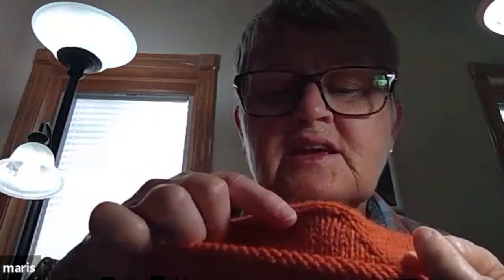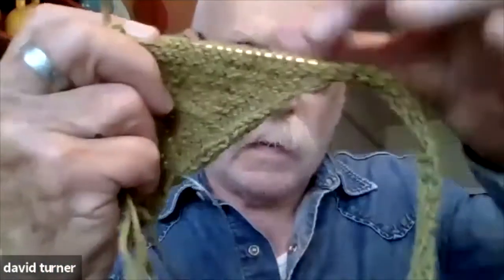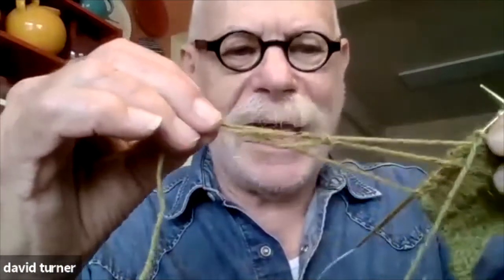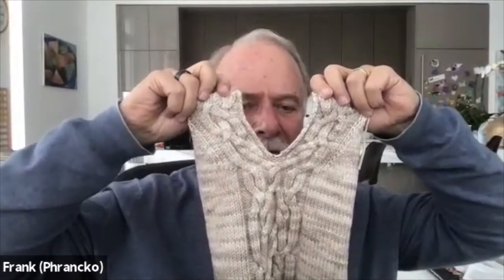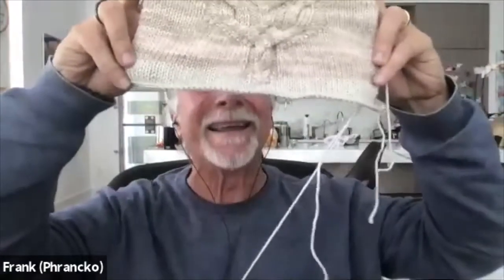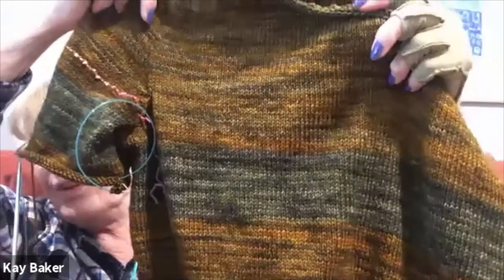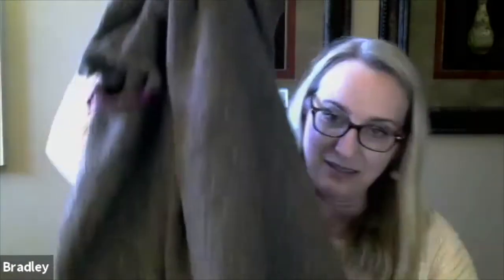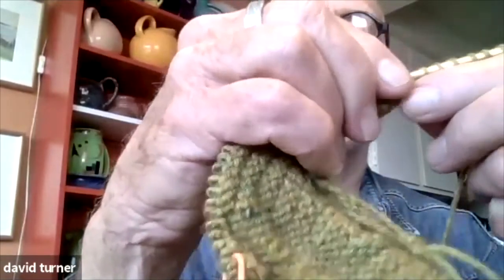Phrancko Zoom Meeting 10/16/21